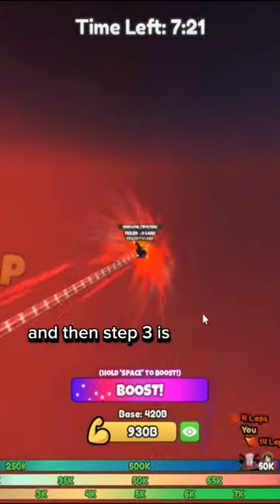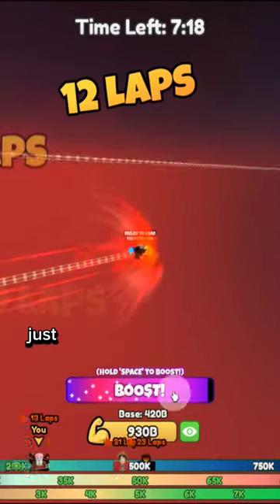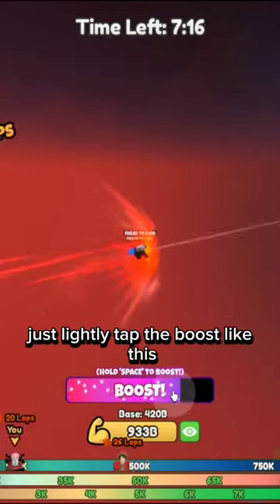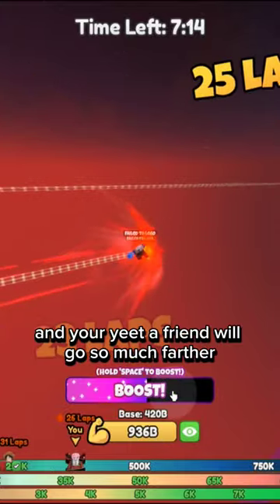Yeet A Friend TIPS & TRICKS 😱💪